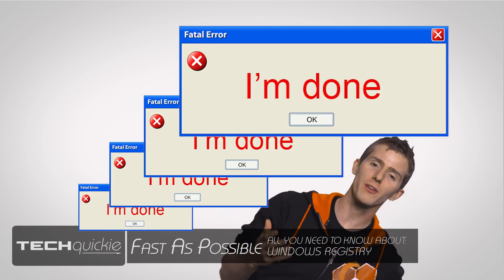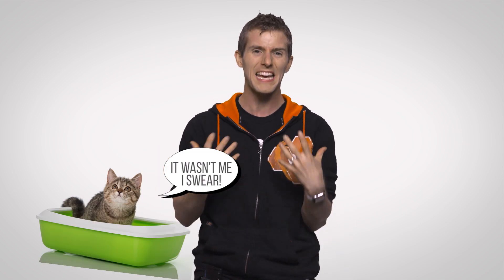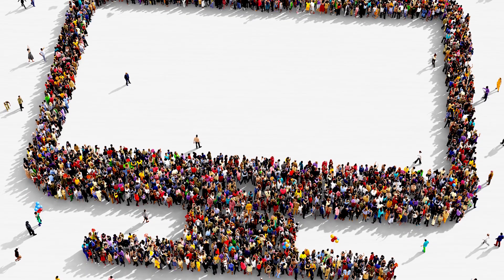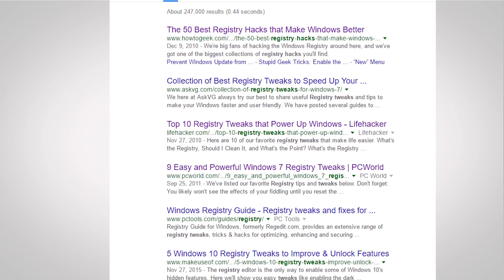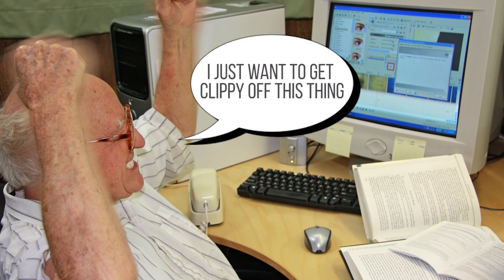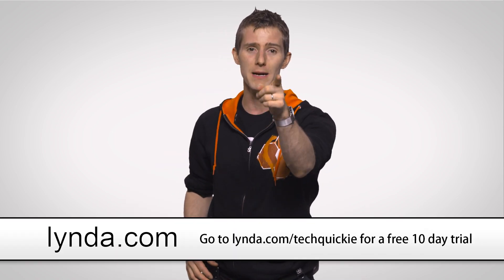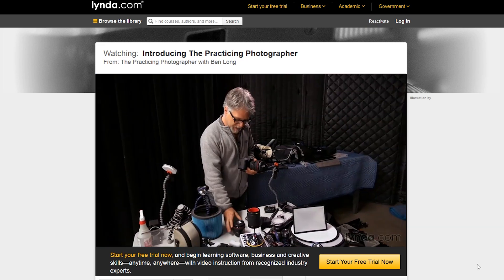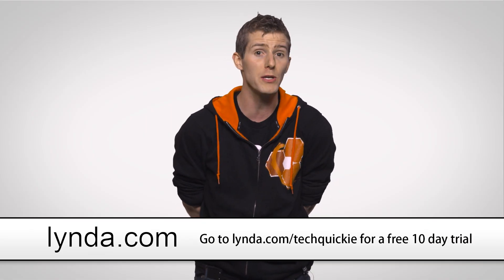Windows Registry As Fast As Possible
The Windows Registry is mystifying to many users. What does it do, and are Registry "errors" really a problem?